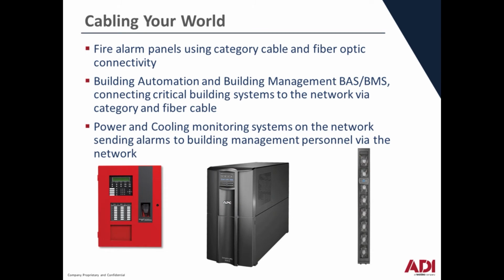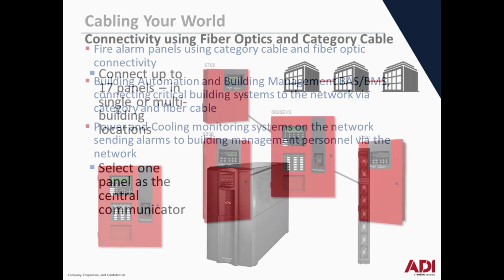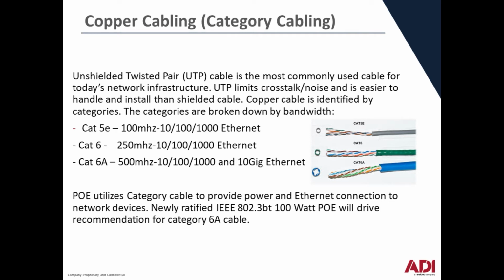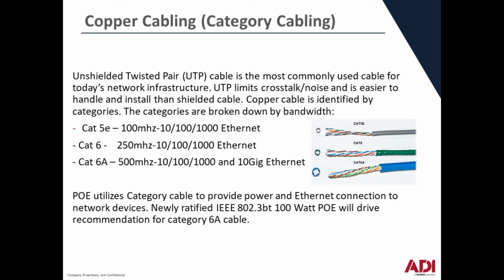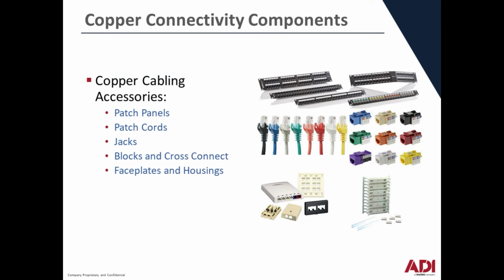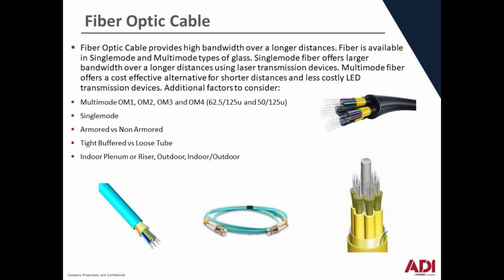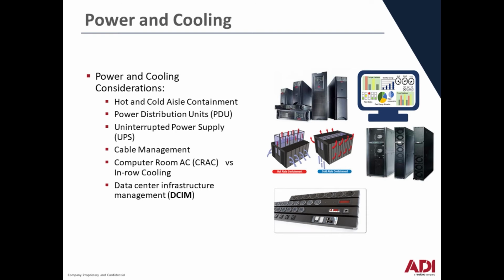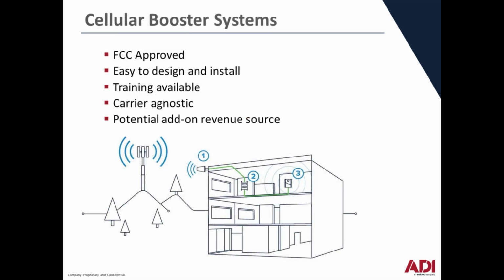TECH TALK: GROWING YOUR BUSINESS WITH NETWORK CABLING BY ADI